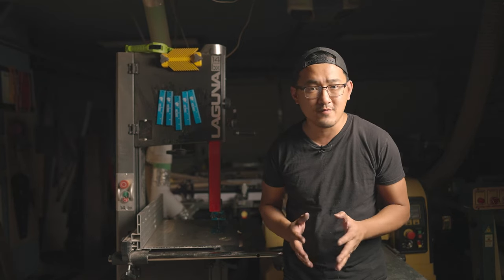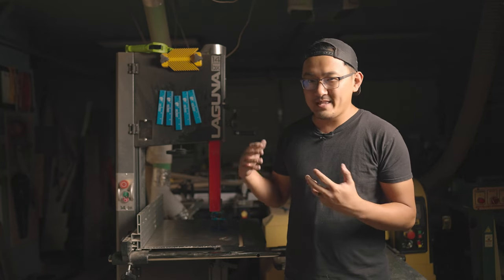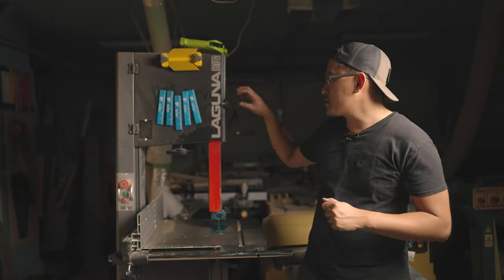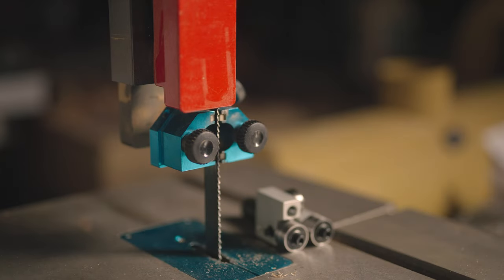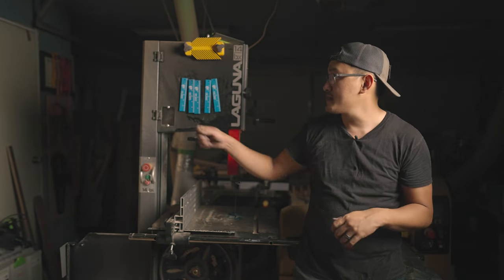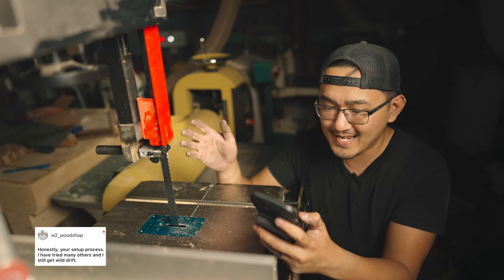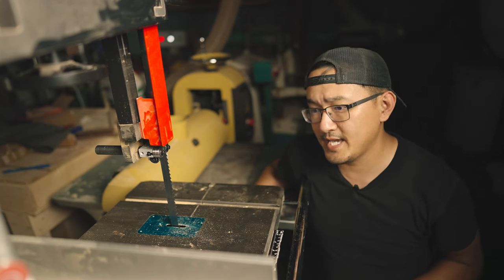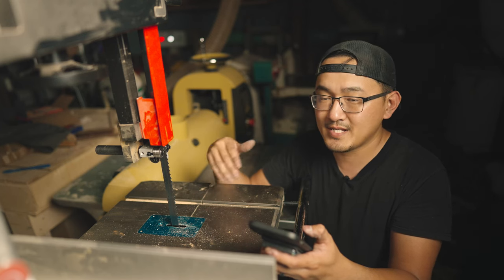Laguna 14BX Bandsaw Long-term Review // Woodworking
I've had the Laguna 14bx for over 2 years now and it's time for some upgrades. I'll also give you my thoughts on this machine in case you're in the market for one.

00:00 - Intro
00:25 - Specs and Features
01:41 - What to Look For and Who This is For
02:22 - My Gripes
04:40 - My Biggest Issue
05:10 - Making the Upgrade
05:49 - Lets Begin
07:24 - Pick Up These Accessories
08:12 - Answering Your Questions
13:37 - In Conclusion

Laguna 14bx
Carter Setup Blocks
Magwitch Featherboard
Bow Product Resaw Guide
Bora Mobile Base

Amazon Storefront
Clubhouse : @designcraftwksh

Sony 14mm
Sigma 24mm
Sony 50mm
DJI Ronin RSC2
Sennheiser MKE600
Shure SM7B
Sennheiser MKH416
PreSonus Revelator io24